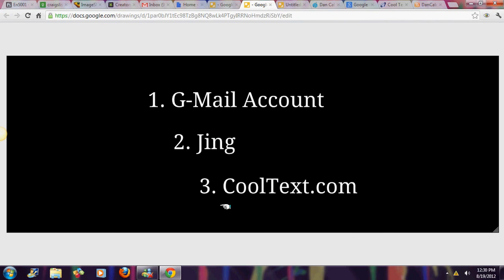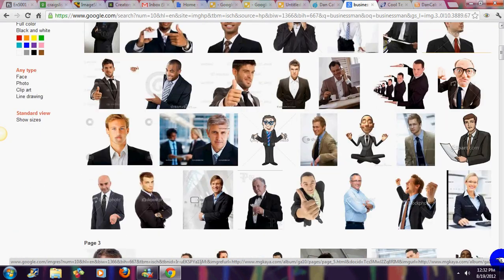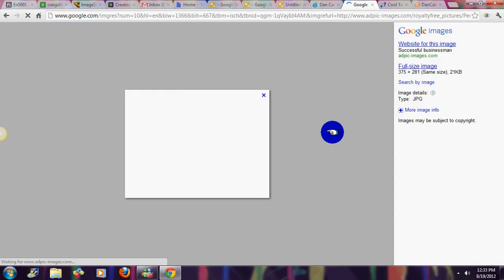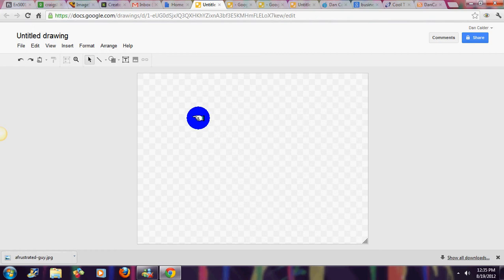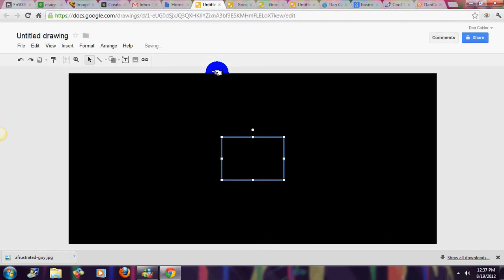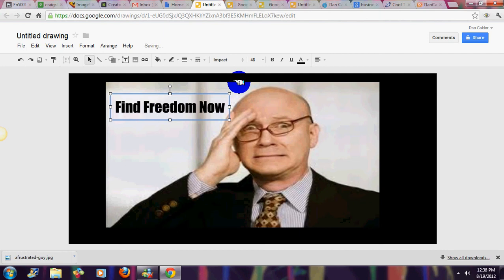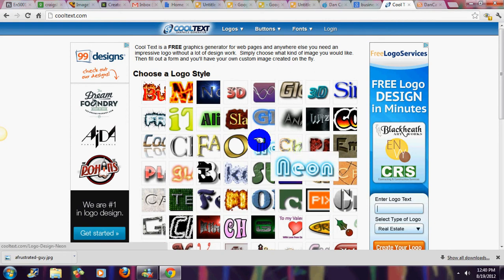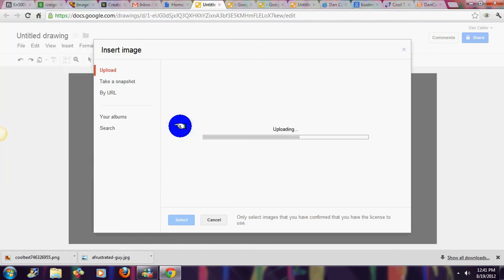How To Create Free Professional Custom Graphics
This video walks you through how to use free tools already available on the web to create free professional custom graphics.

Use free services like Jing and Google Drive (formerly Google Docs) and graphics already available to create your own custom design.

For more strategies to create free graphics and capitalize on your creations go